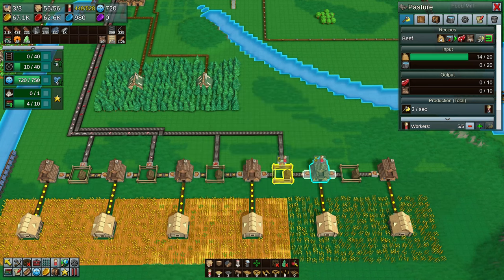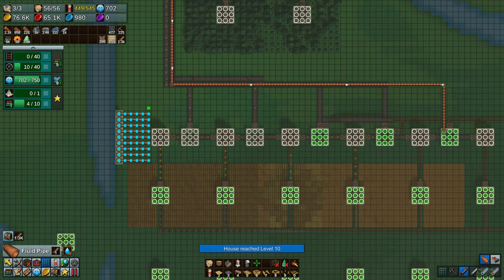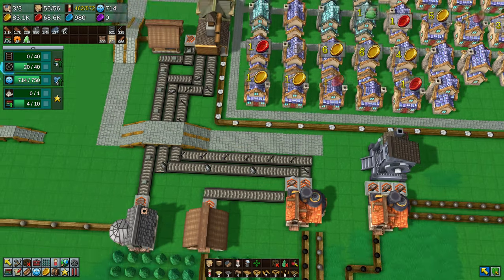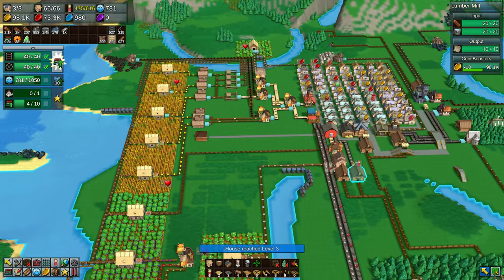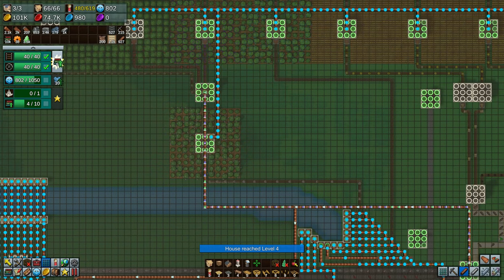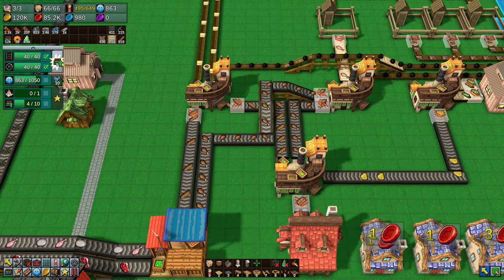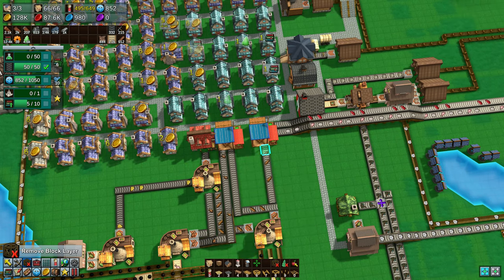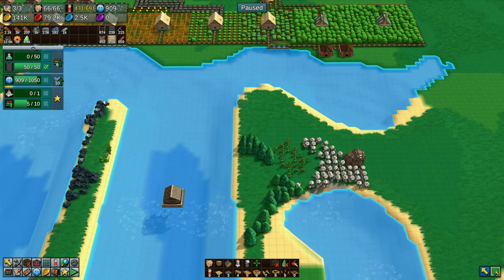Fishing, Medicine And Pipe Transport! | Factory Town | S1 E10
Fishing, Medicine And Pipe Transport!